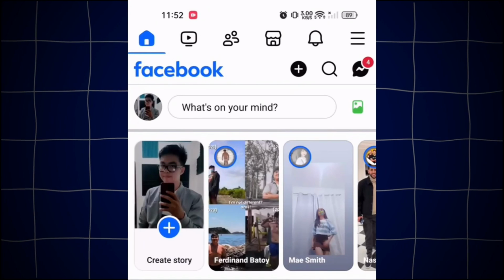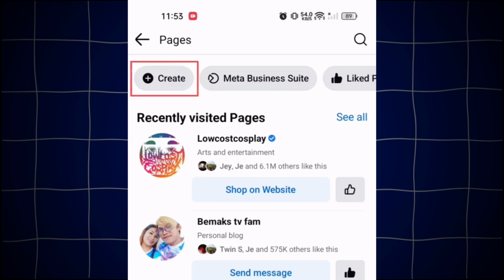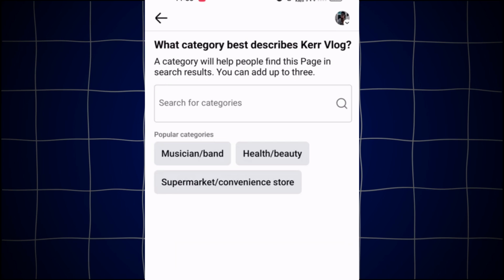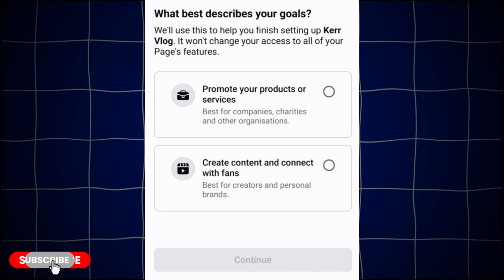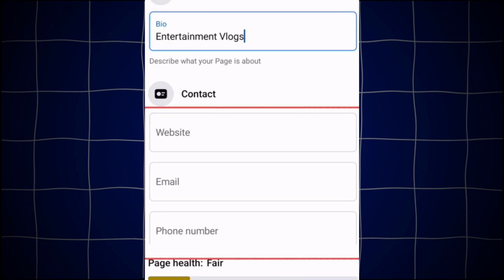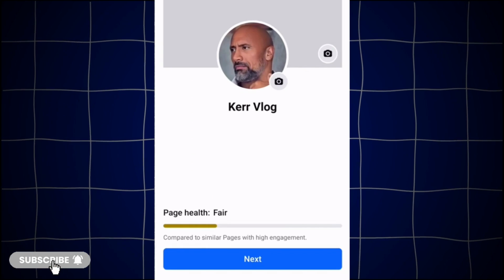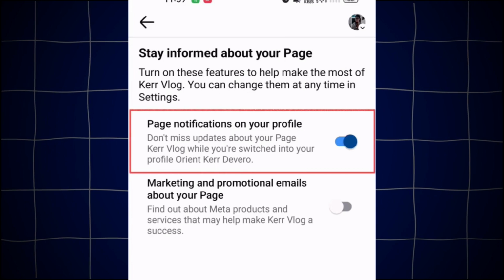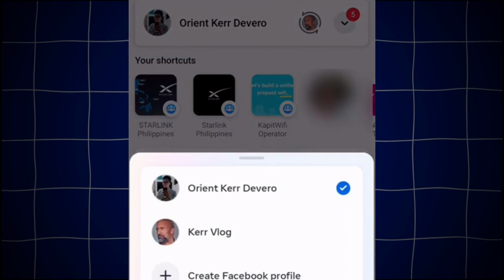How To Create a Facebook Page Full Guide 2025 || 100% fix Facebook Page Issues